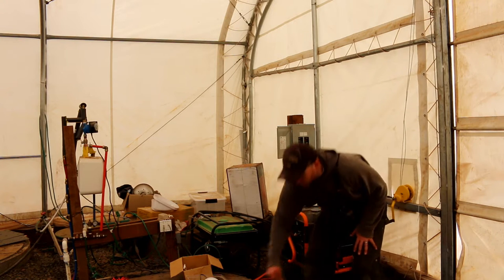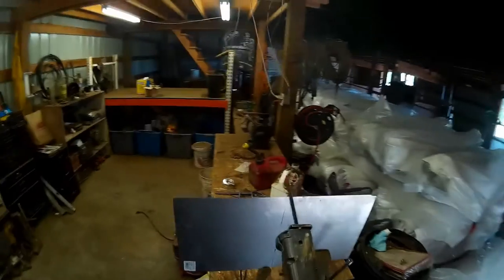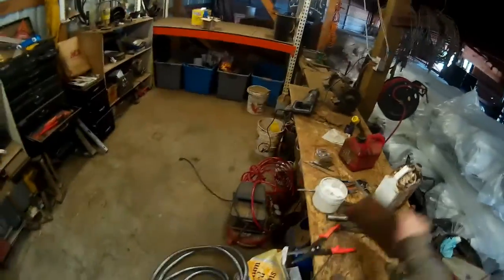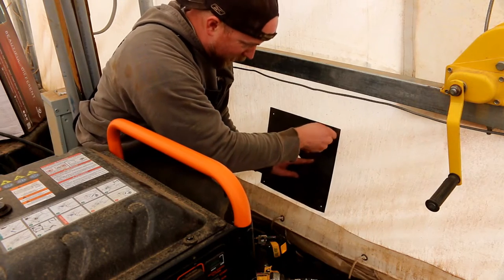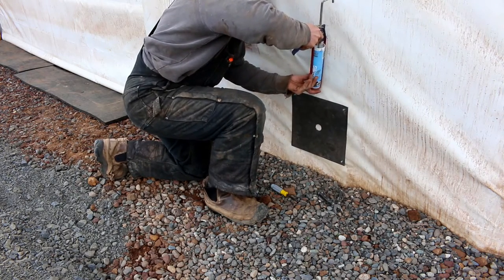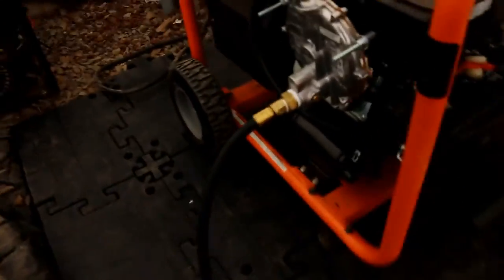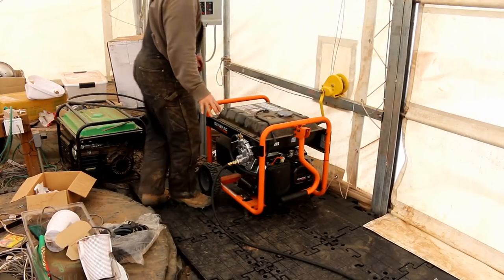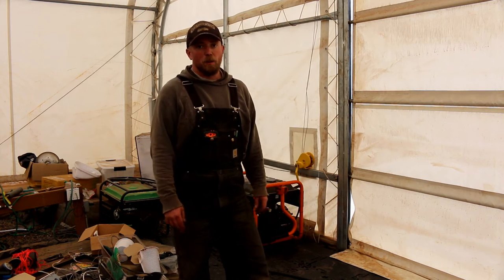Generac PROPANE GENERATOR CONVERSION Install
In this video we will go over the installation of the newly converted propane generator, which still runs on gas if we need it to. We need to install an exhaust pipe in the fabric building so we can run it inside to make it easier in the winter to deal with.